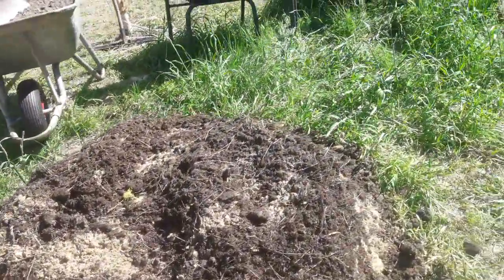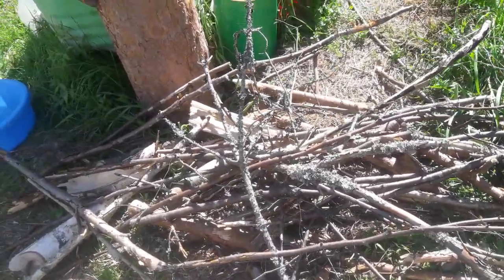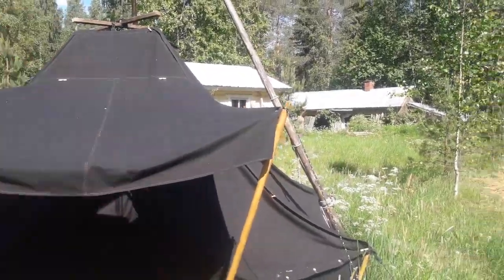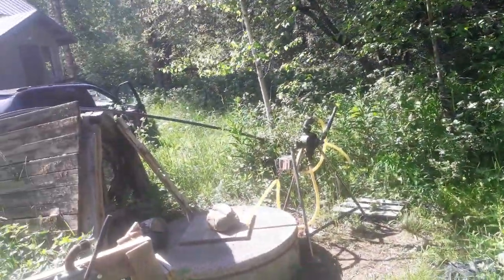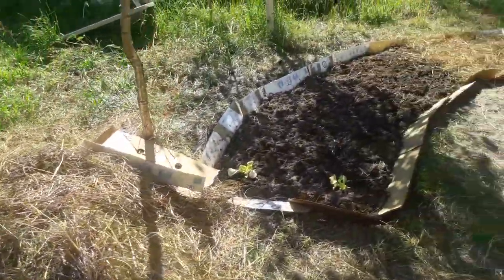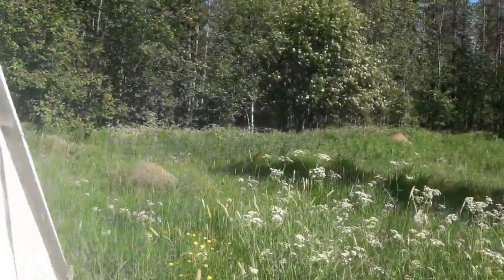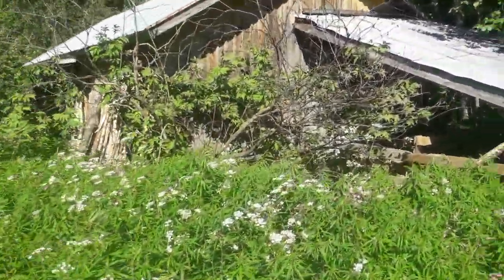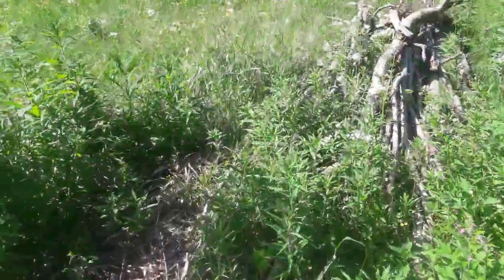NomadTown tour midsummer 2020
a Tour through the NomadTown with some thoughts and insights and an invitation.